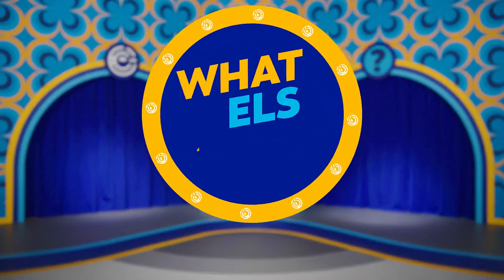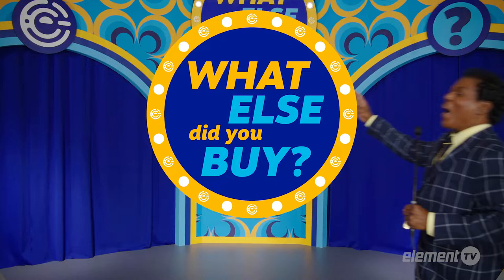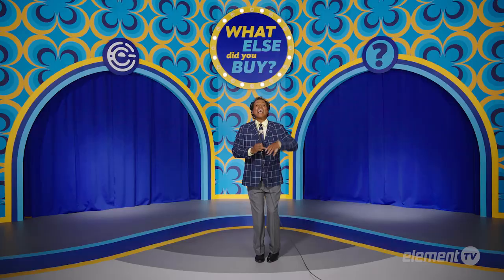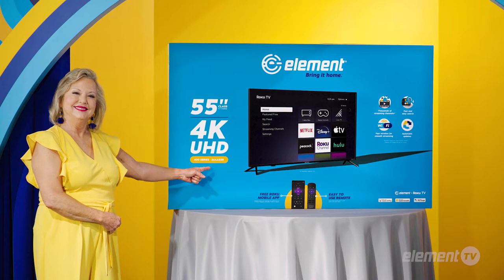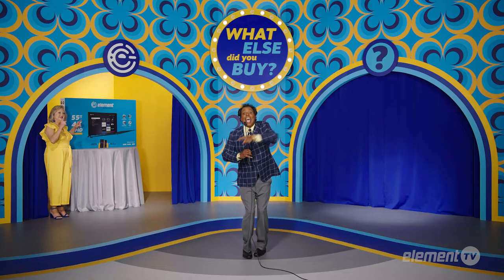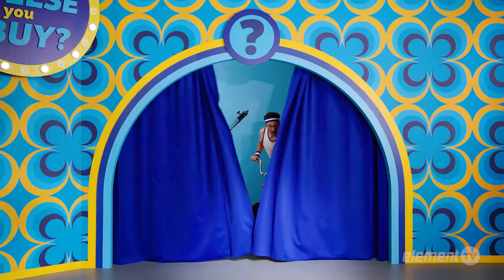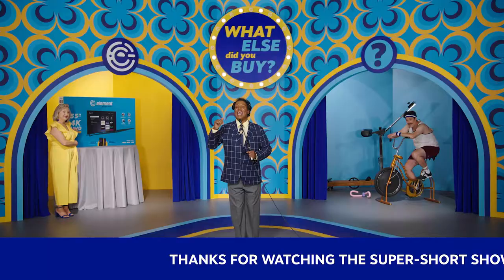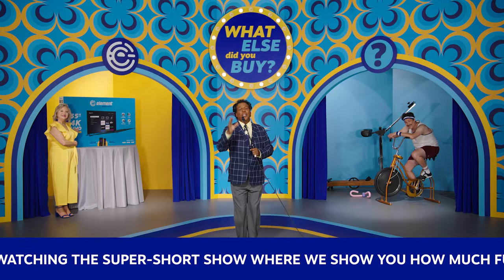Element Electronics: "What Else Did You Buy" Starring Fancy Ray Ep. 2.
National TV Ad of victory fictional Game Show where contestants share the outlandish things they buy with the money they saved buying Element Electronics.